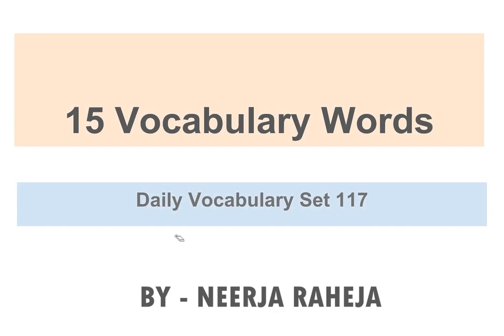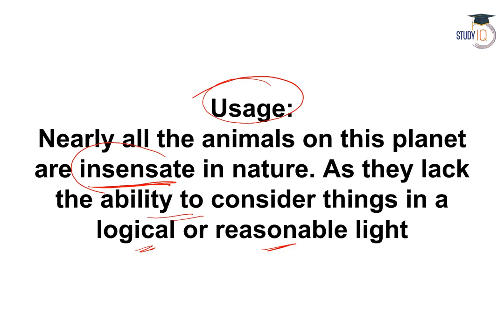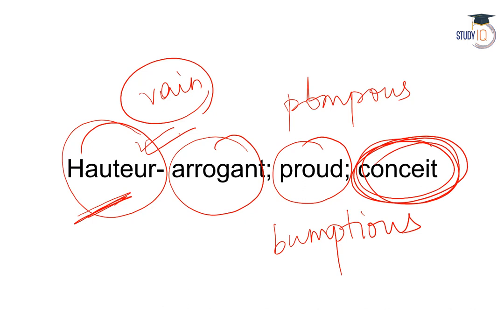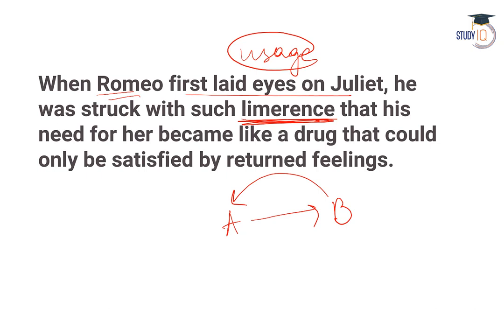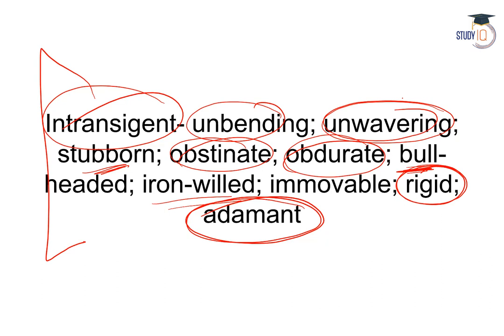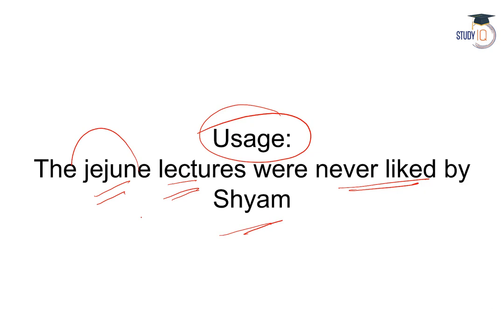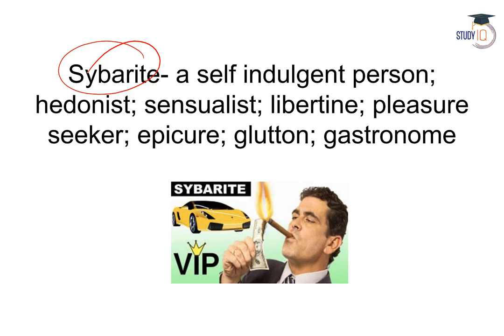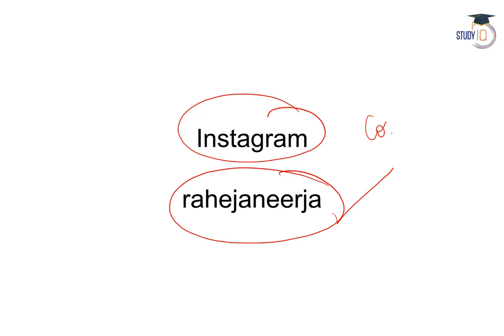Daily Vocabulary - Learn 5 Important English Words in Hindi every day - Set 117